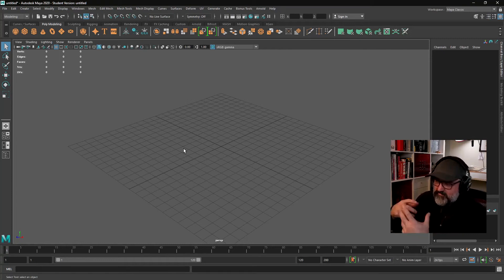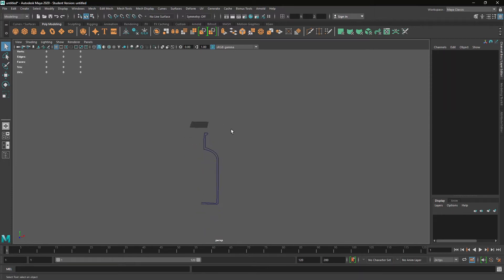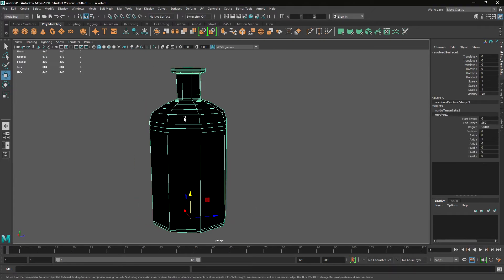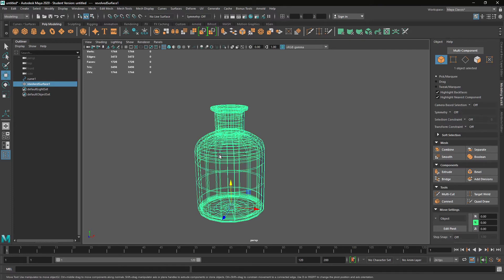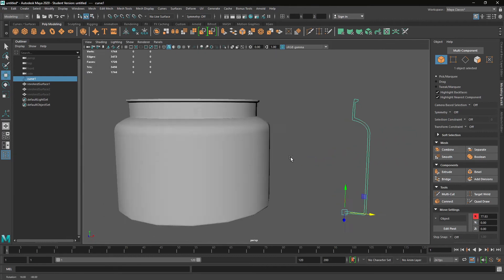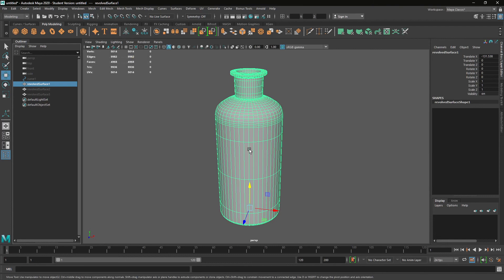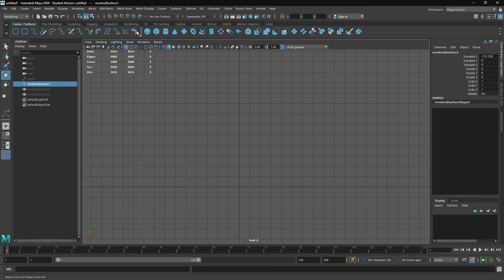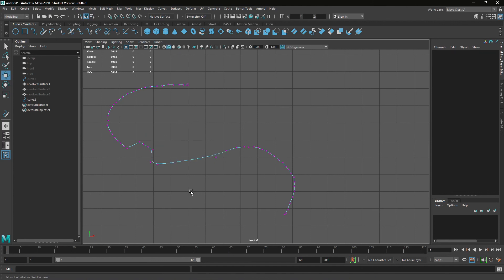Modelling a bottle in Maya using curves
In this tutorial, we look at modelling a bottle using curves and the revolve tool. With this technique, you can create half a profile of your bottle in Adobe Illustrator or Maya. The revolve setting allow us to use box modelling or polygonal tools to manipulate the geometry and how you can quickly make alterations to make a variety of designs. We also explore how to create curves inside of Maya and look at the different tools available to us inside the program.